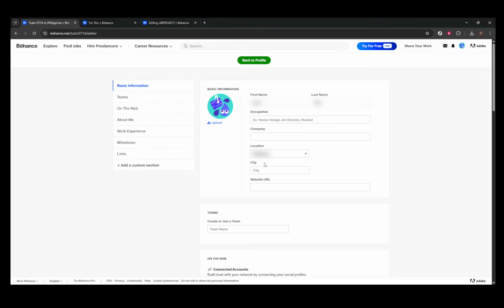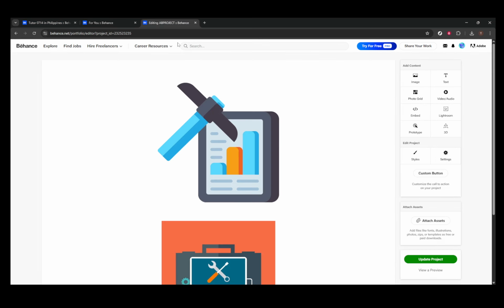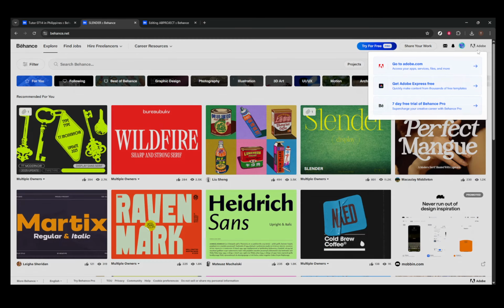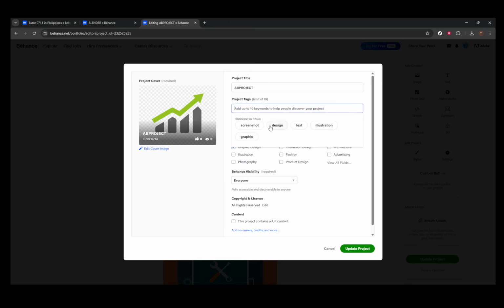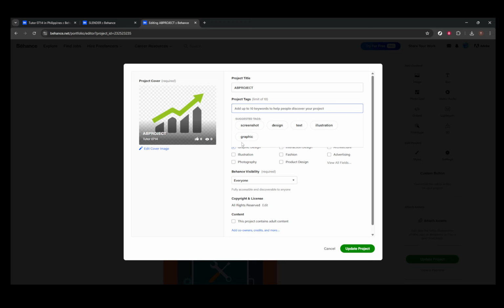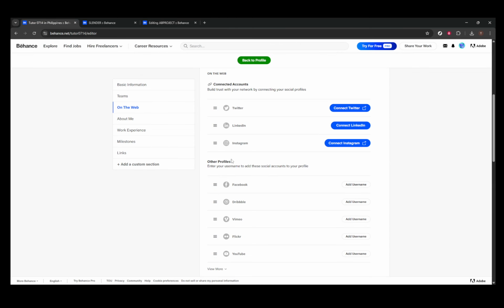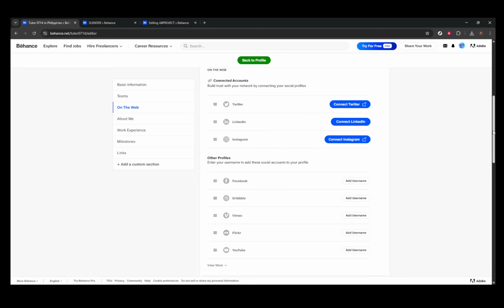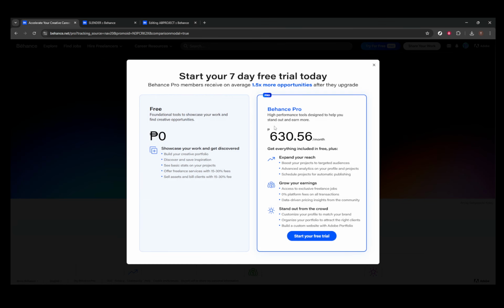How to Get Behance Views [2026 Full Guide]